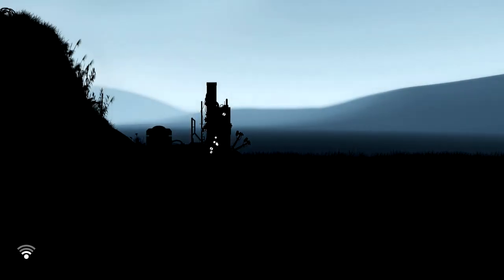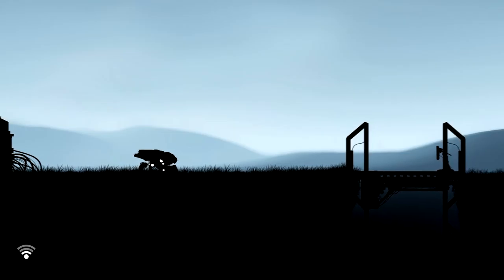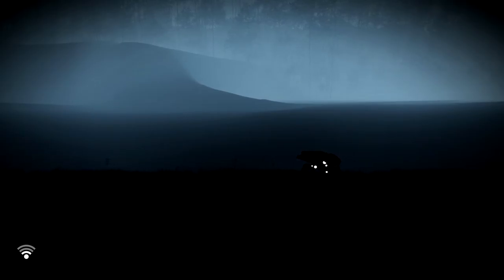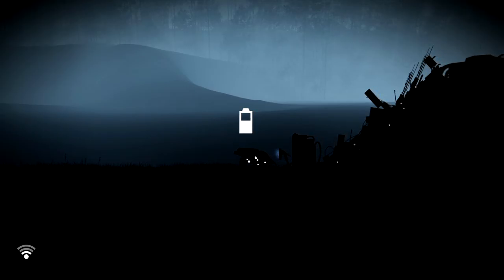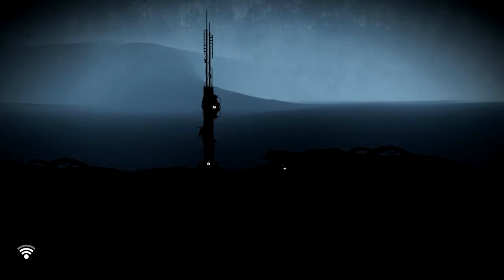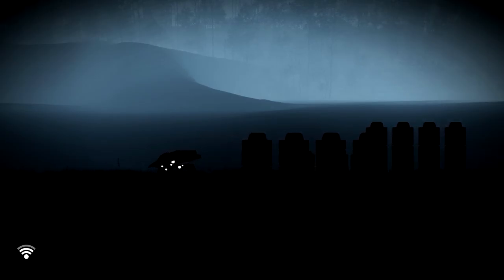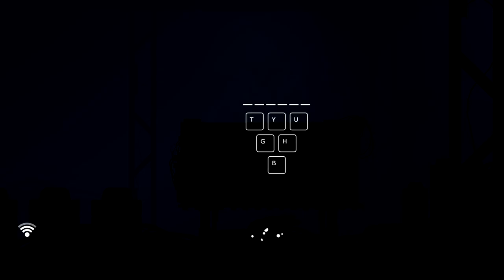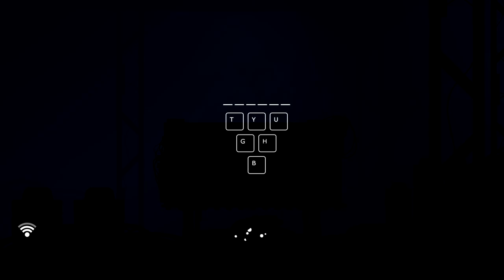Limbo but Signals?! | Antenna by LWNA | Part 1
|♠♥♦♣♠||♠♥♦♣♠||♠♥♦♣♠||Later Birds.||♠♥♦♣♠||♠♥♦♣♠||♠♥♦♣♠|